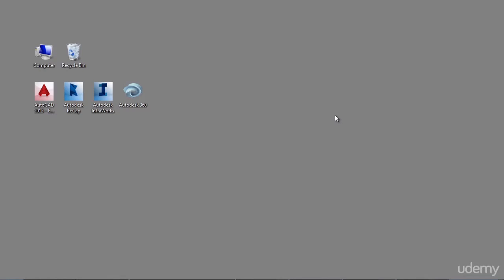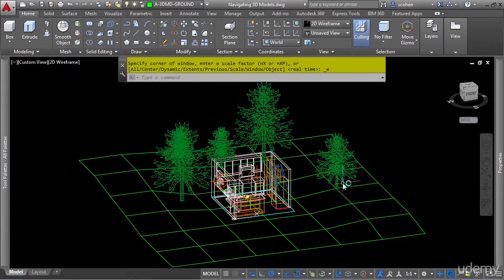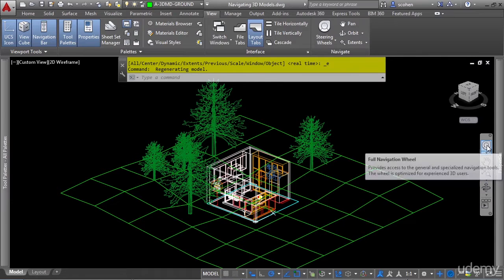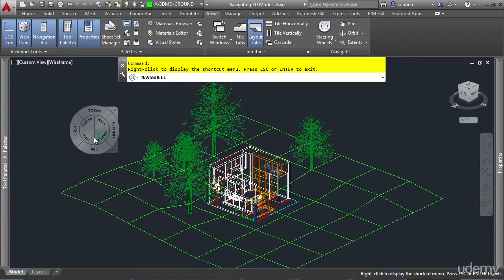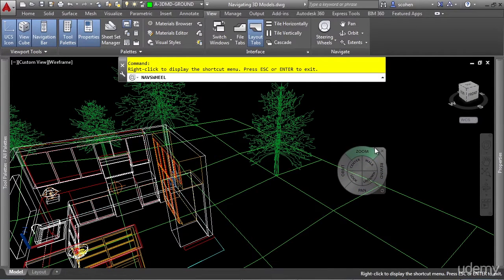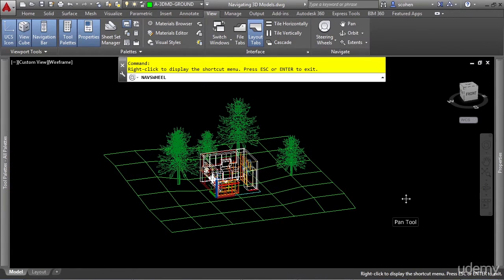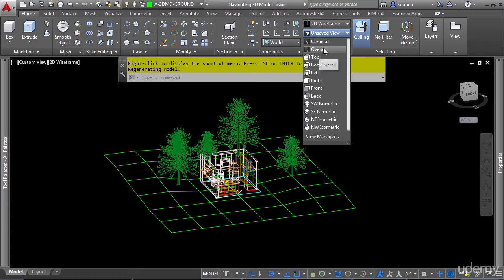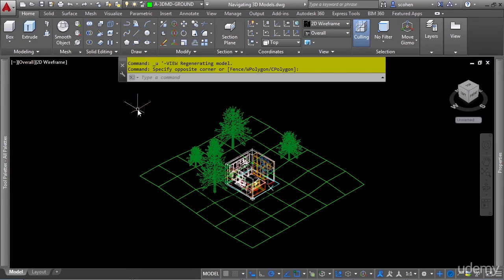Navigating 3D Models